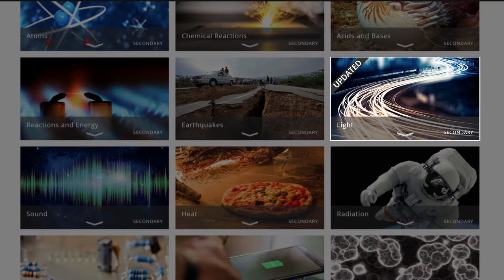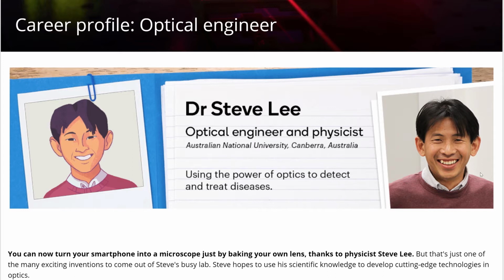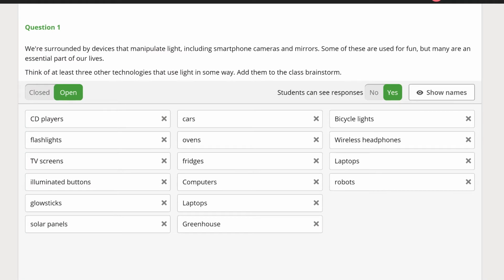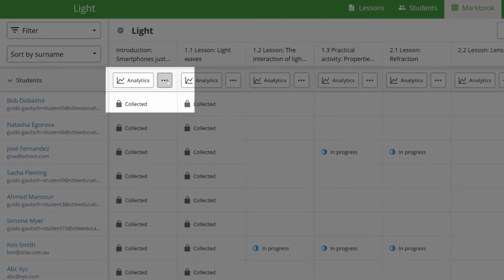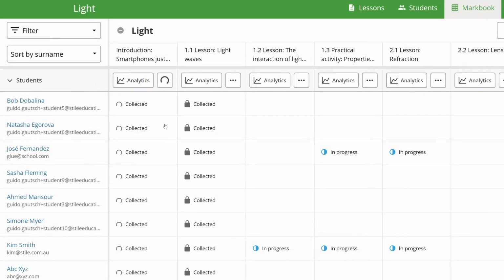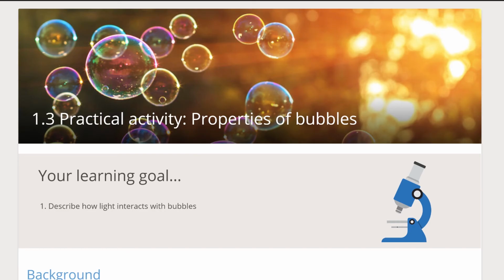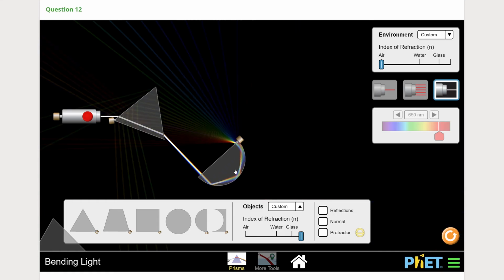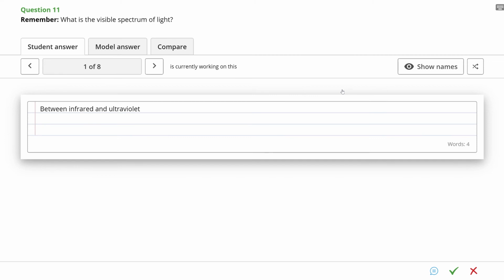Our new Light unit! 🌈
Smartphones just got smarter

Through their ability to bend light, lenses have been helping transform our lives for centuries. Peer into the amazing world of light with your students and discover a new type of lens that means you can now use your smartphone as a microscope.

Big ideas

How are the frequency and wavelength of light waves related to colour?
Why do objects have different colours?
What is refraction and why does it occur?
What are the uses of concave and convex lenses?

Highlights

Investigate the way light interacts with bubbles
Use a simulation to explore refraction by prisms
End of unit test